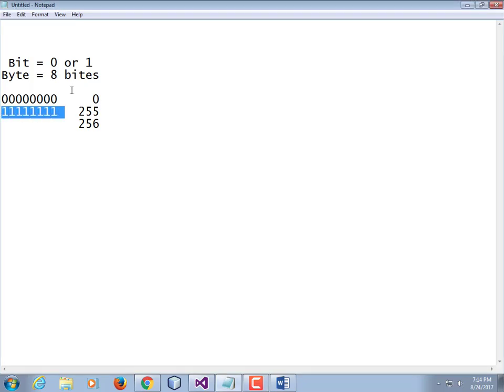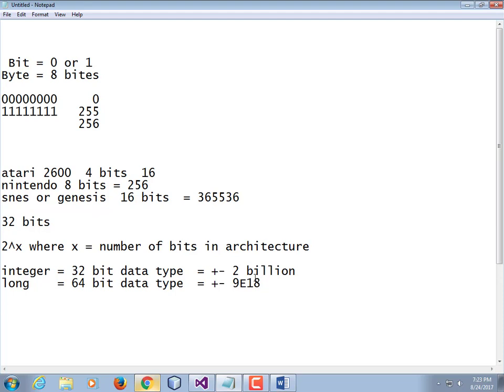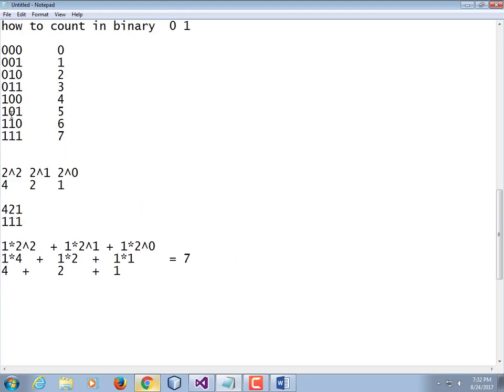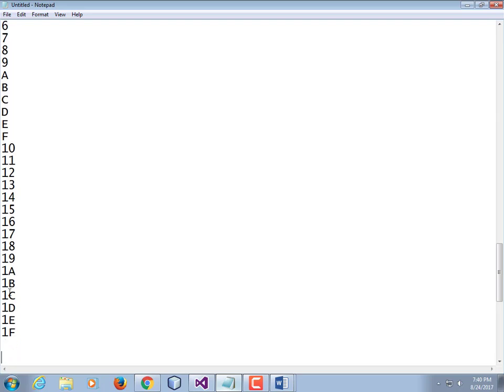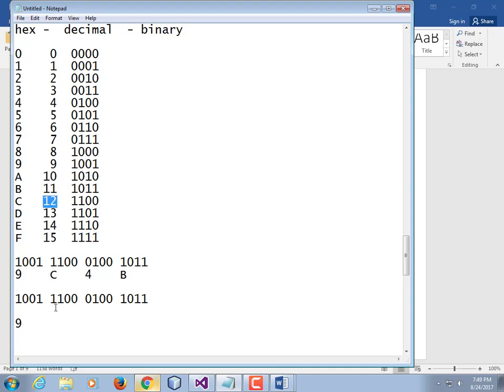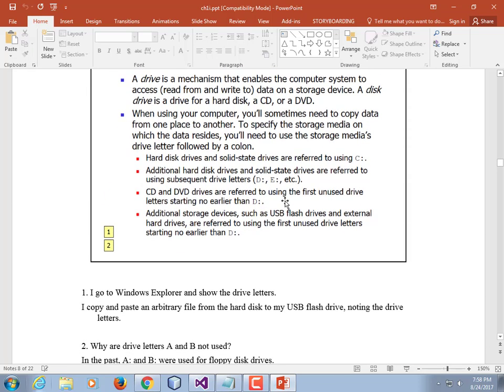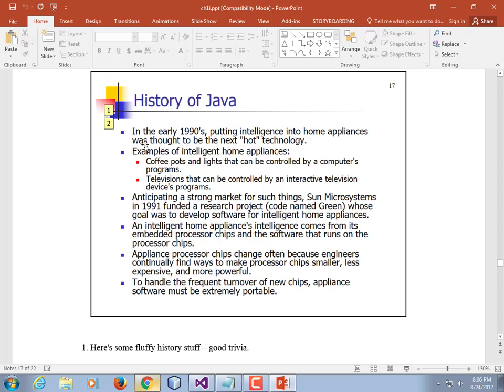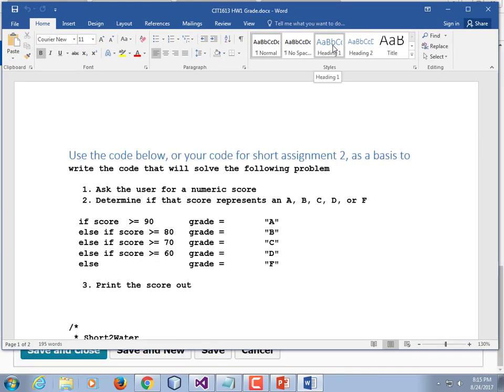CIT1613.7623 August 24 2017 - Java - Binary Hex Chapter 1